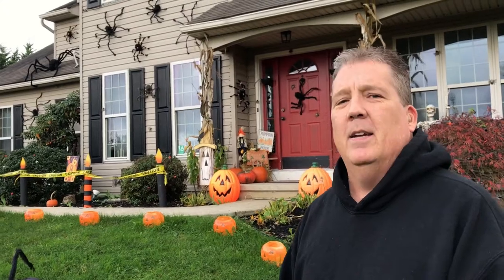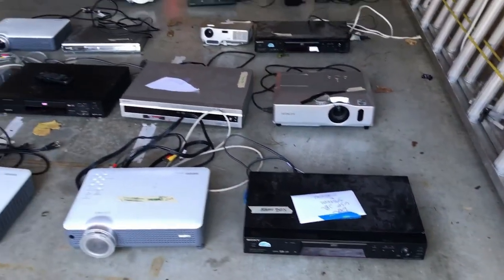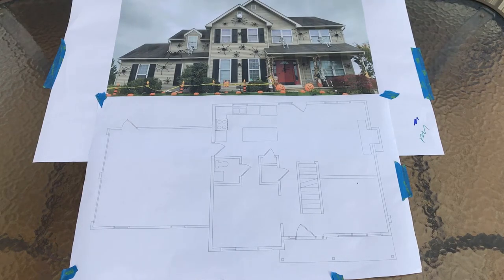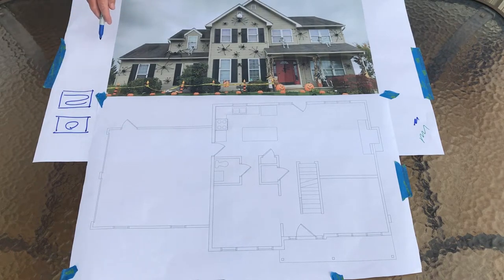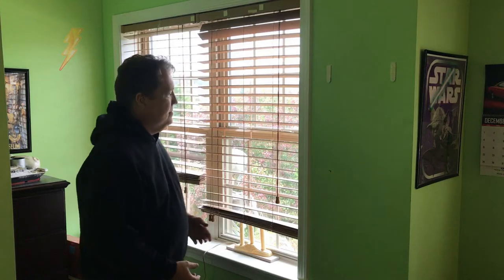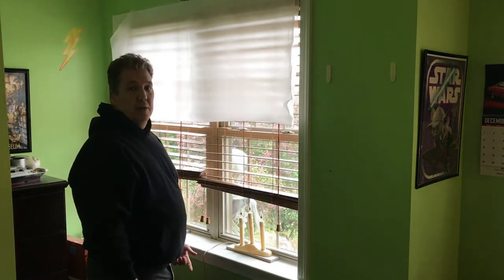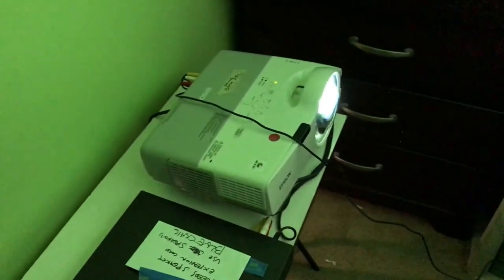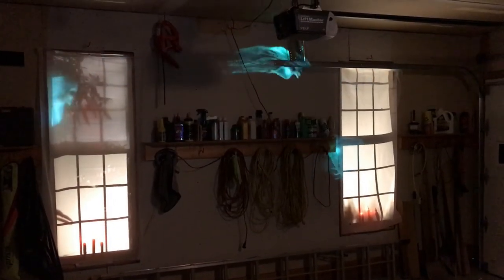How to set up Digital Halloween Decorations with AtmosfearFX DVD videos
How to video showing how I set up and install AtmosfearFX Digital Decorations for our Haunted House during the Halloween season.

0:01 Intro
1:10 Projectors and dvd players
3:20 DVD digital decorations
3:53 Planning
7:35 Prepping a window
9:12 Set up in each room
13:53 Completed display

At "Rafferty's Galleries", the "Halloween Decorations Gallery" celebrates the art and awe in Halloween decorating, using both traditional and digital decorations. Traditional decorations include pumpkins, skeletons, spiders and webbing. Digital decorations include the incredible effects created by AtmosFX, featuring their AtmosfearFX digital decorations series.

Your time and support is much appreciated!
Rick